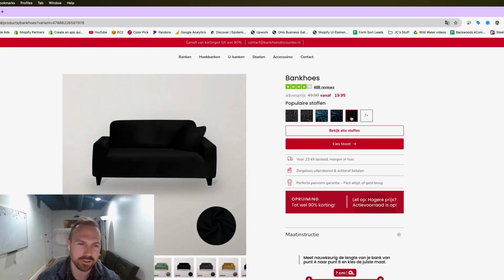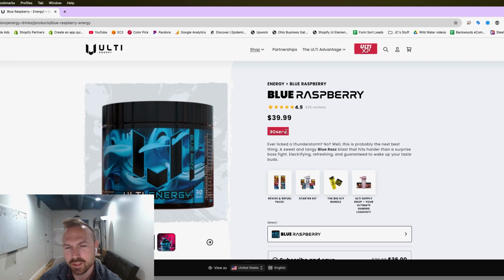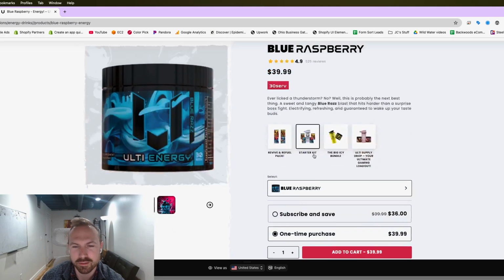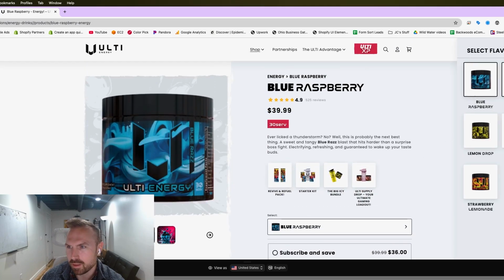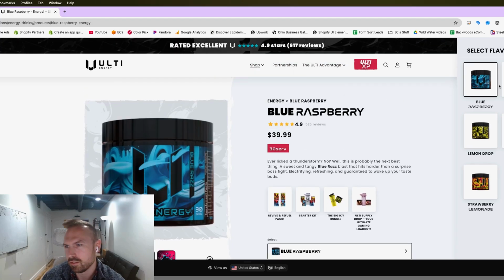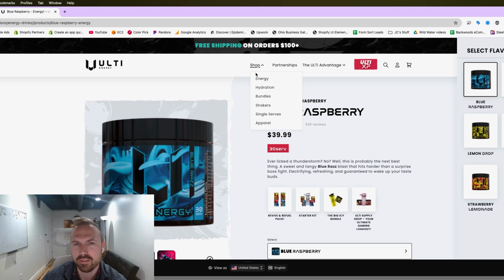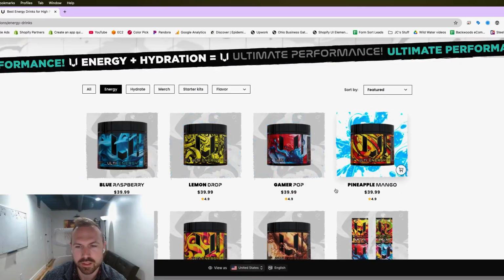I Designed 200 Shopify Web Projects… Here’s What I Learned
After working on over 200 Shopify web projects, I've come up with 9 crucial lessons that any developer or eCommerce brand owner should know about.

Developing a Shopify store may sound simple, but in actuality there is a lot of moving parts that happen behind the scenes. From setting up multiple images for a single product variant, to creating metafields that customizes your customer's experience, every Shopify web project requires a variety of different inputs.

So in this video, I want to go over and explain the 9 lessons that I gained from completing various Shopify projects so a developer or even a Shopify store owner won't have any misunderstandings or have over expectations.

🔹 In Need of Direct Help?

00:00 - Intro
00:42 - Lesson 1: Everything is More Complex Than It Looks
03:54 - Lesson 2: Everything Takes Longer Than Everyone Expects
05:26 - Lesson 3: Shopify is Powerful
07:25 - Lesson 4: Almost Nothing is Impossible (A Matter of Creativity and Budget)
08:26 - Lesson 5: Design and Development is Iterative, Not Linear
11:00 - Lesson 6: Clients Often Don’t Know What They Want
13:12 - Lesson 7: Third-party Apps can Save Time or Wreck Your Store
14:43 - Lesson 8: Metafields are your Best Friend
16:28 - Lesson 9: Check Yourself in the Middle of the Project